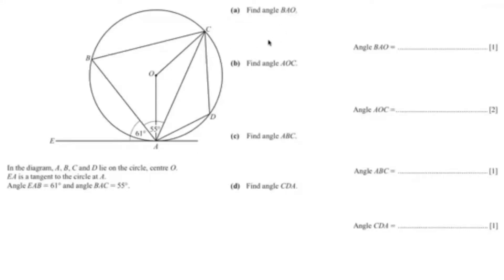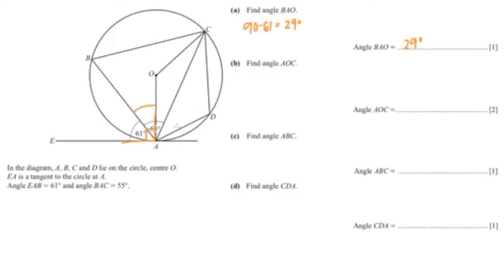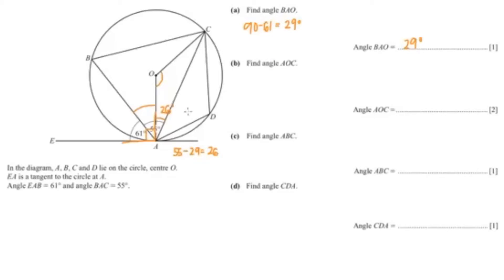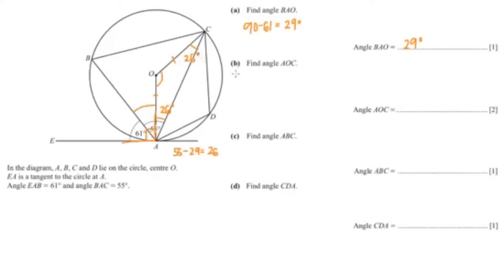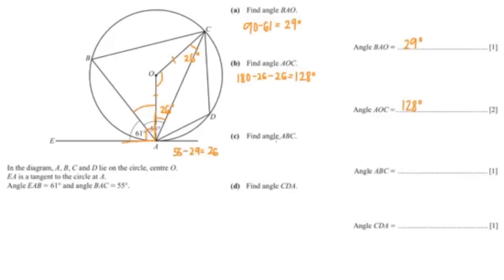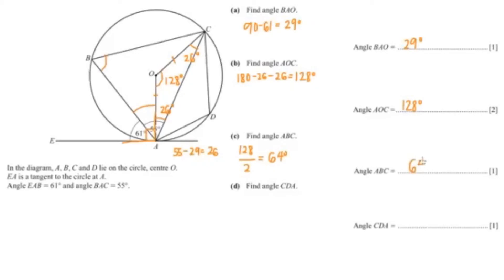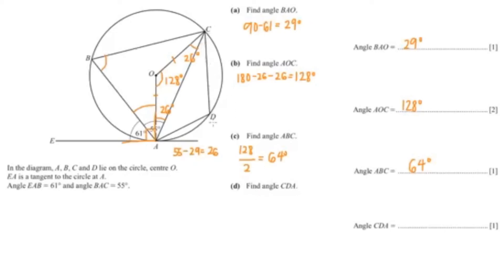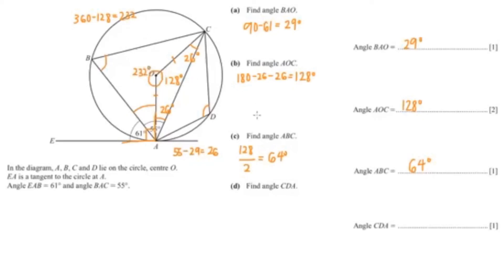Angles in a Circle | IGCSE MATH (0580) PAST PAPER QUESTIONS